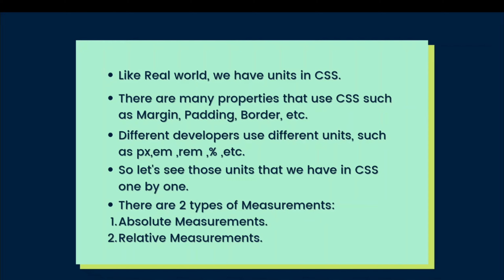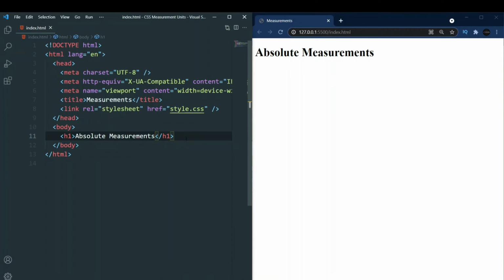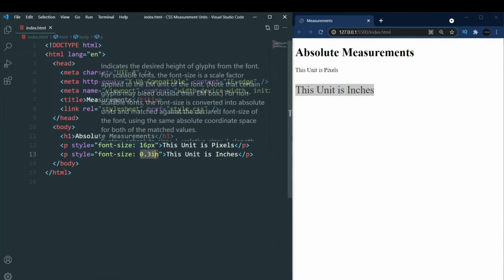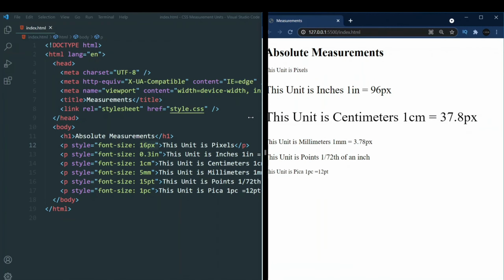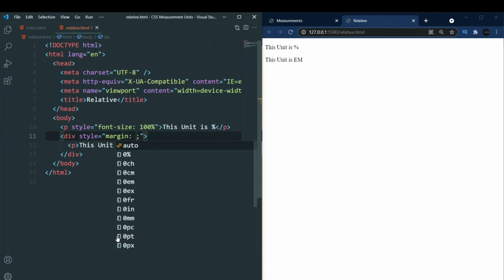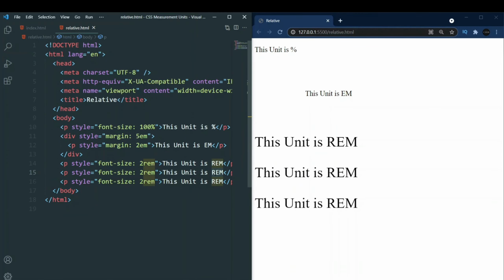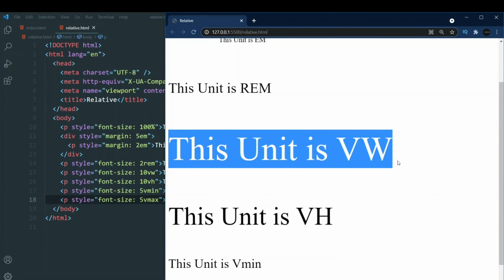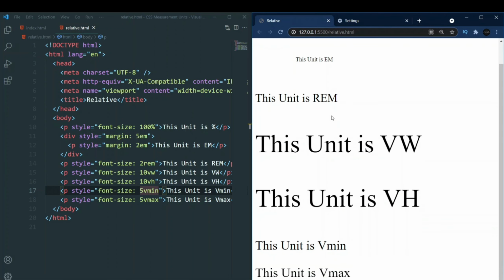Did You Know About These CSS Units? | CSS Measurement Units Tutorial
There are a lot of CSS Units ranging from Pixel to Percentages and what not. In this video I will cover all the measurement units that you might have seen many developers using. Different developers use different units and you might easily get confused on which one should you use for your project, I will also clear that doubt and suggest you the best unit you can use no matter what you do, so watch the video till the end.

Doubts cleared in this video:
What is the difference between ems and rems?
When should I use pixels or percentages?
How does vmin and vh work?
How long is a piece of string?
What is pt, pc?
Should we use in and cm for units?
What CSS Units are responsive?
Which is the best CSS Unit to use?
Different developers use different units, which one should I use?

Concepts Covered:
- Types of Measurements
- I will start by talking about px,cm,in and other absolute measurements.
- Moving forward we will see %, em, rem's and then
- talk about viewport units such as vw, vh, vmin, vmax.

Watch the video till the end, mention your doubts in the comment section.

Enroll in my course:
The Basic HTML 5 & CSS 3 Course: